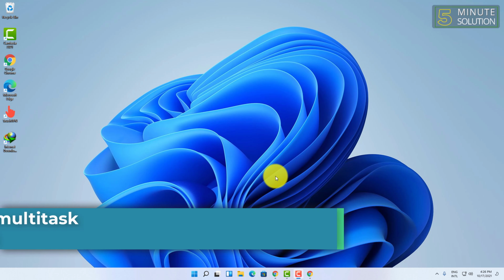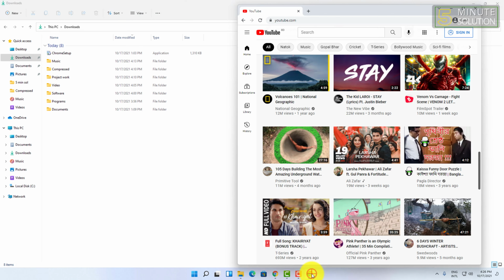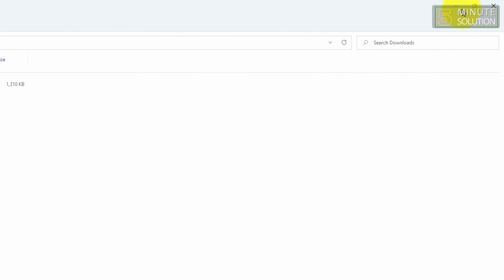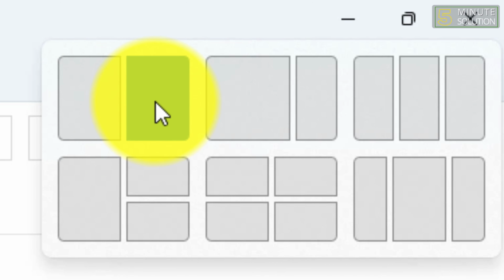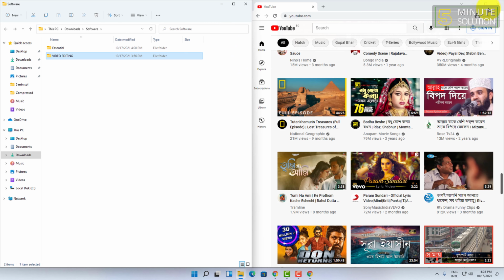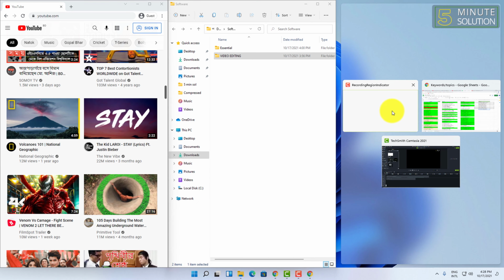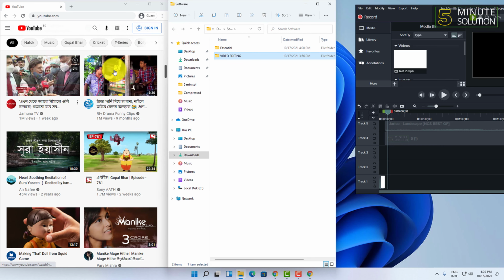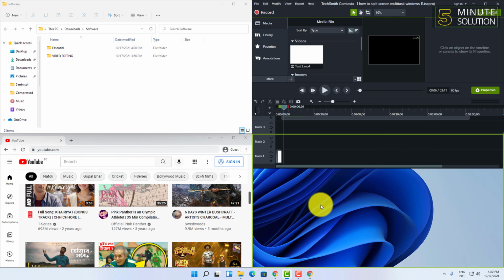How to split screen multitask windows 11 2024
How do you split the screen in Windows 11?
Image result for how to split screen multitask windows 11
To split the screen into two sections, you'll need to use the following keyboard shortcut: Windows + Left/Right Arrow keys. If you want to split the screen into three sections, apply the already mentioned keyboard shortcut. Remain on the least important window, then then use again the same combo

▼ Related Keywords ▼

"Keyword"
"windows 11 multitasking"
"windows 11 split screen not working"
"windows 11 split screen shortcut"
"how to multitask on windows 10"
"how to open multiple windows of the same app in windows 10"
"windows 10 multitasking shortcuts"
"windows multitasking shortcuts"
"windows 10 split screen horizontally"